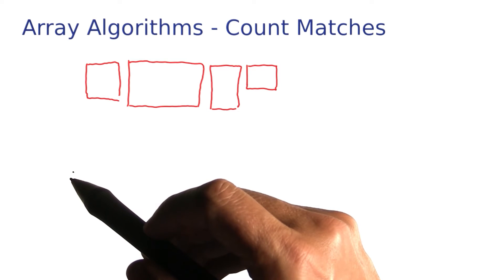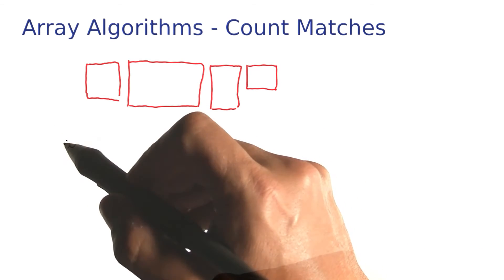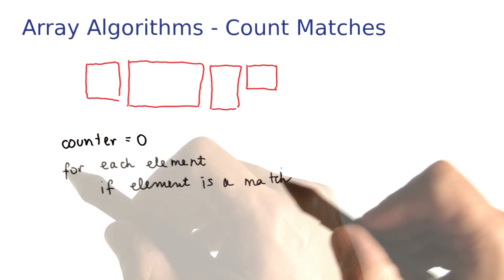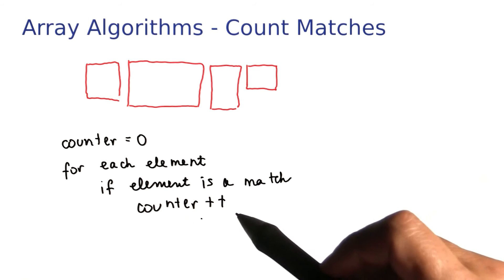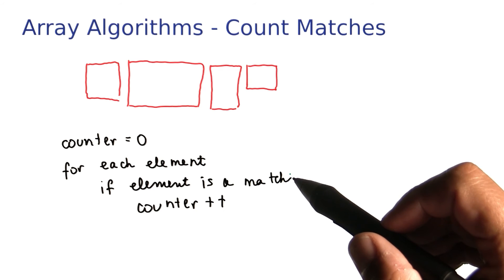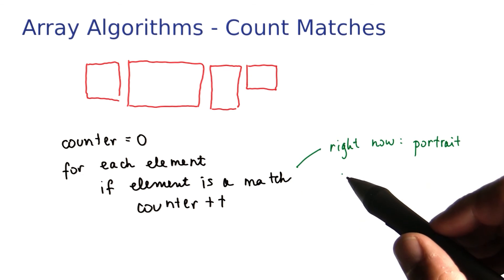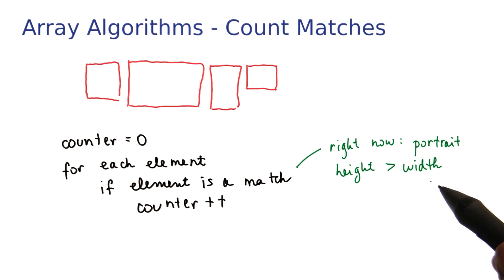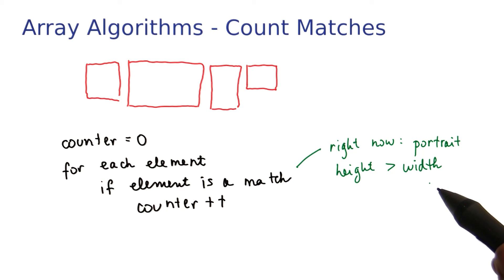Array Algorithms Count Matches - Intro to Java Programming